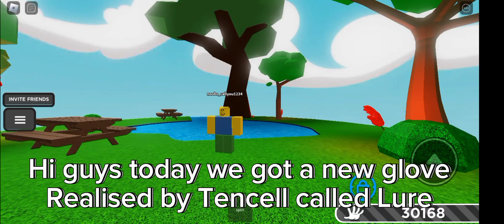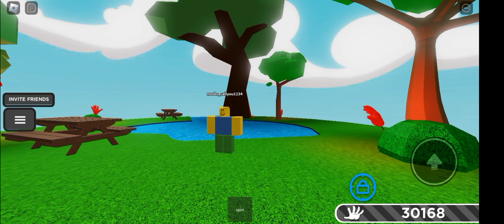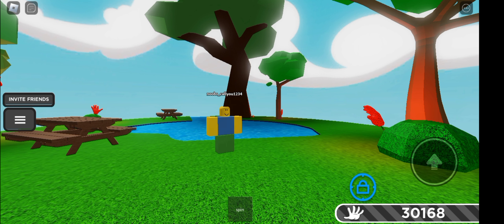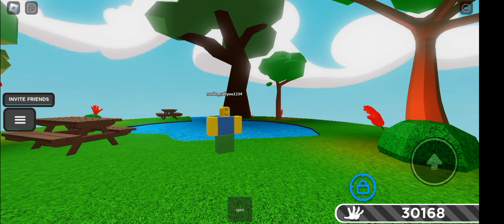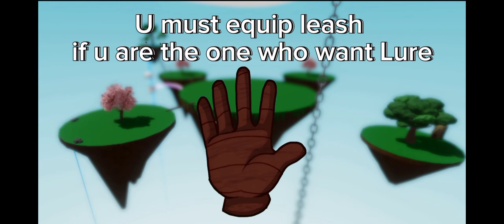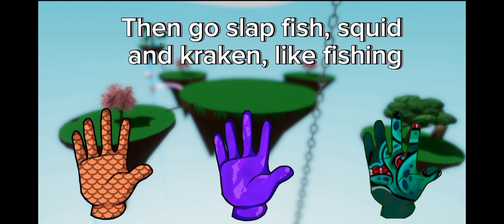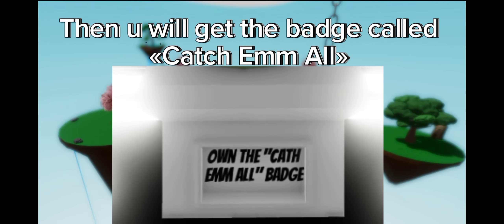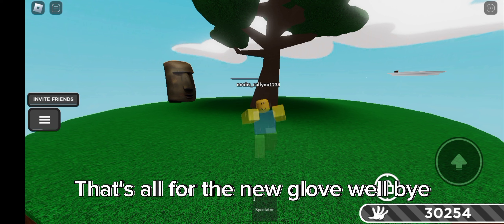New Slap Battles glove LURE Glove!!!🦈🦈🦈 I 🦑🐙🐟